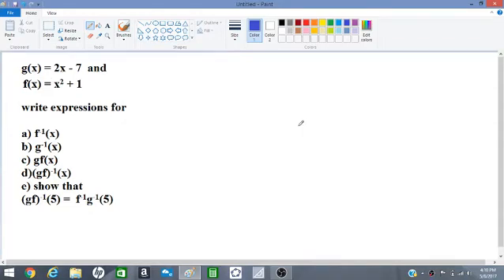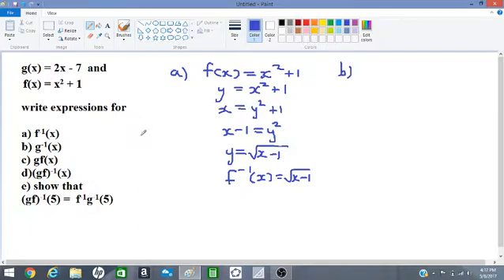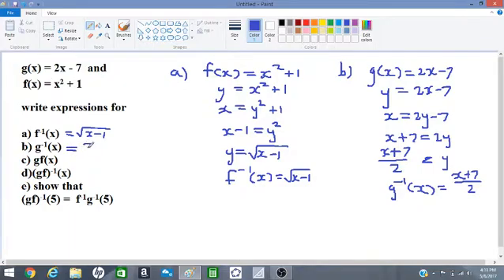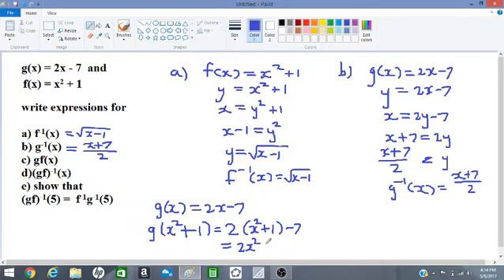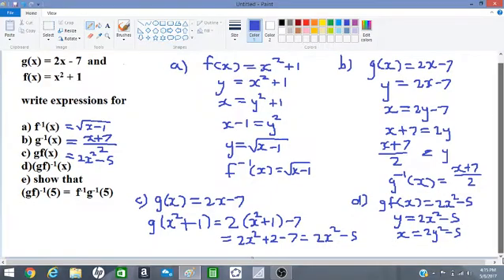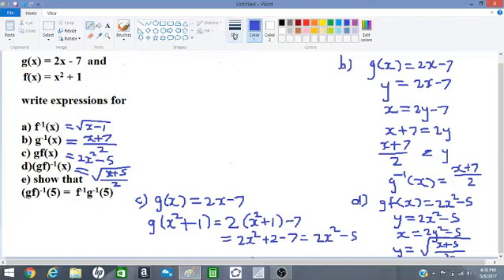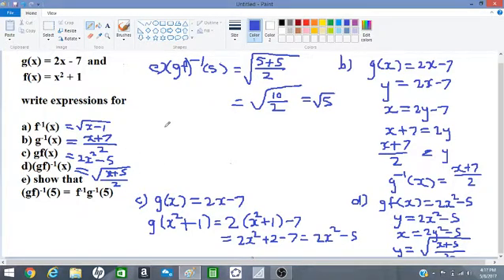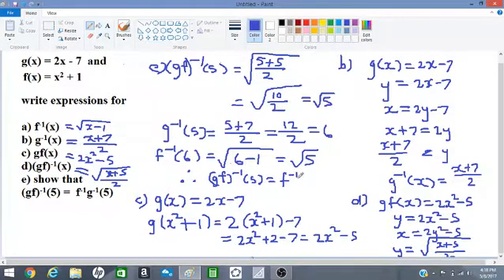functions sample question 2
CSEC math topic.